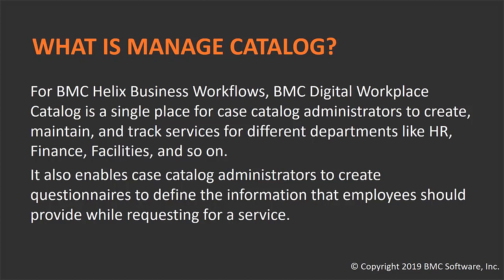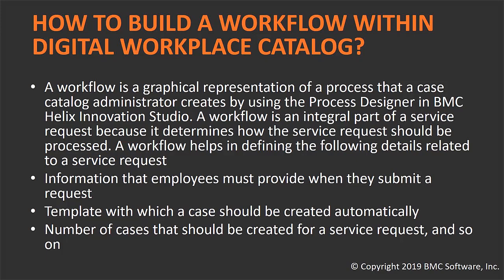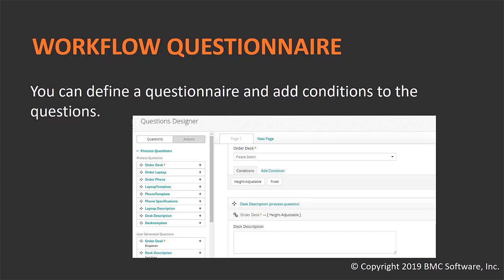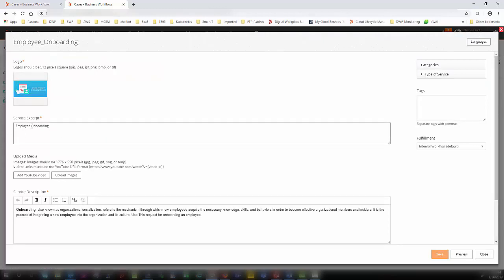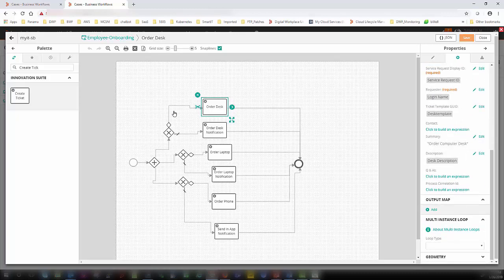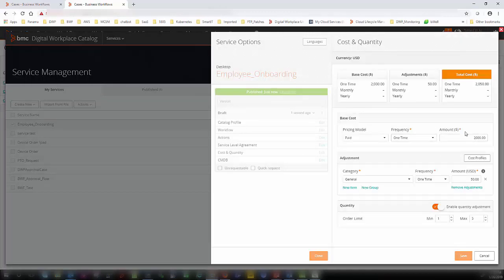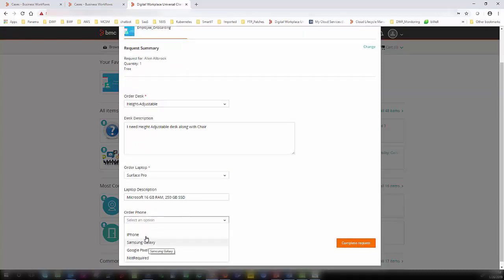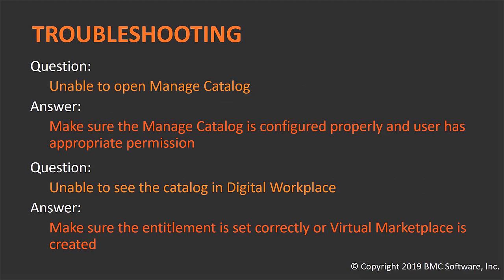BMC Business Workflows: How to Create Business Workflows and Questionnaire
In this session will cover what is a catalog, how to build workflow within Digital Workplace Catalog, and submitting a case from Digital Workplace Advanced.